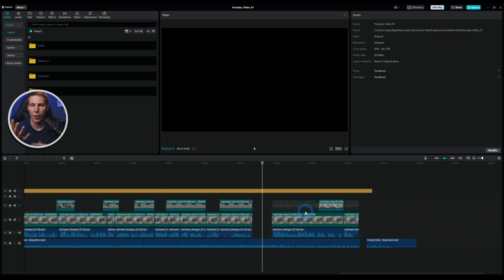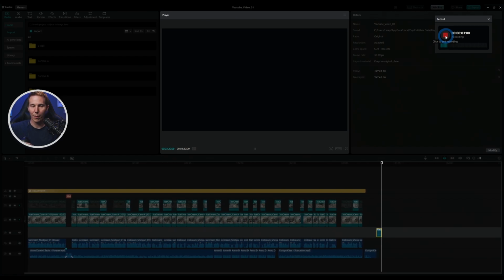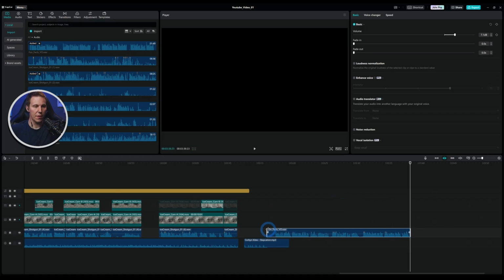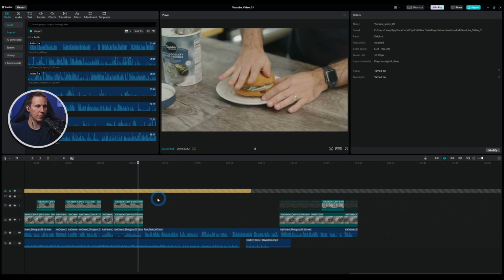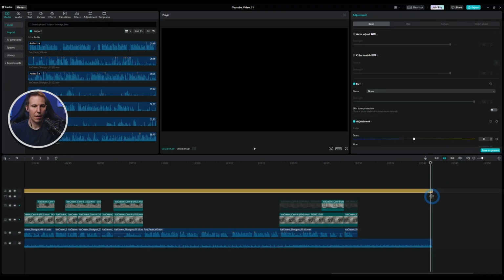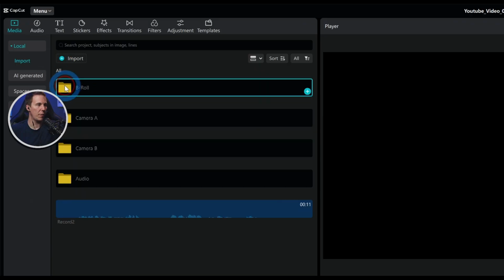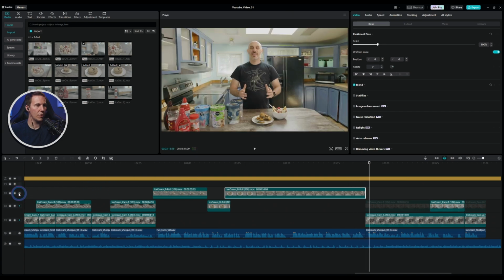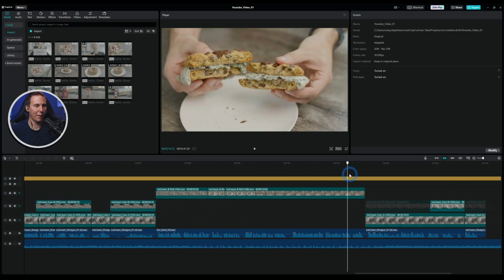16 - Adding Voice Over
Host: Casey Faris